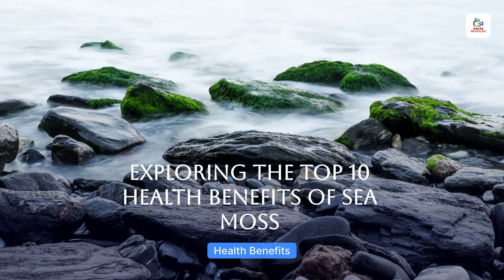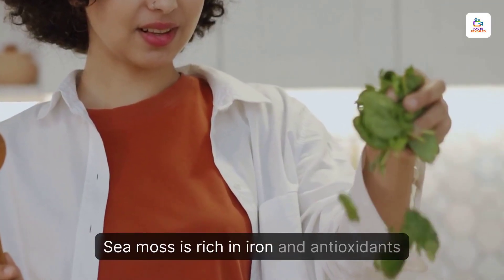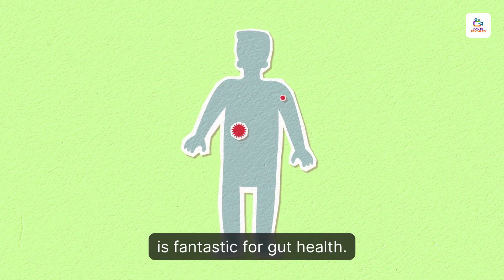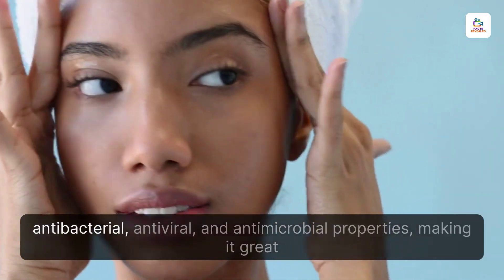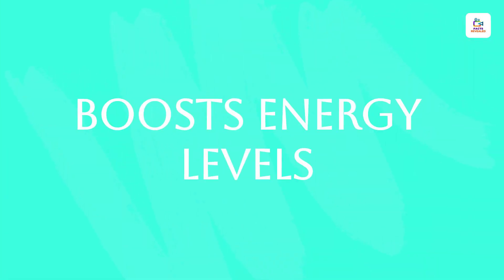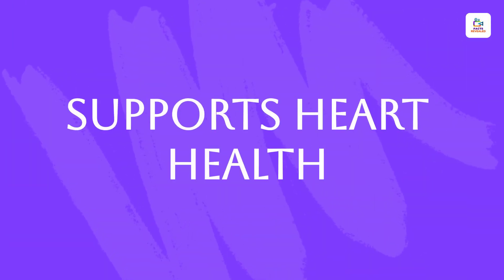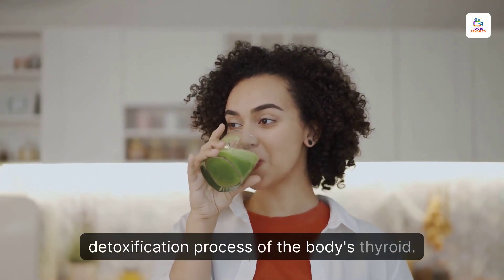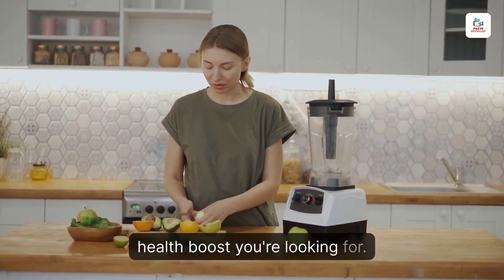Exploring the Top 10 Health Benefits of Sea Moss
Dive into the ocean's gift to us: Sea Moss! 🌊

Packed with incredible nutrients and minerals, sea moss is taking the health world by storm. Join us as we explore the top 10 health benefits of this superfood - from boosting immunity to promoting thyroid health.

🌿 Boosts Immunity
🌿 Enhances Skin Health
🌿 Supports Healthy Weight Loss